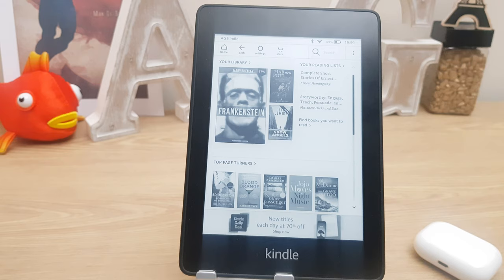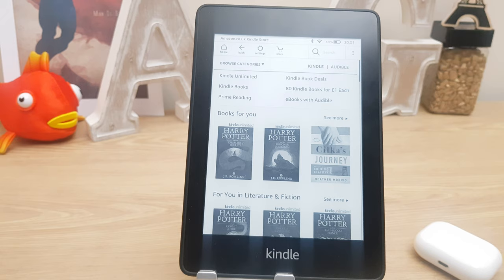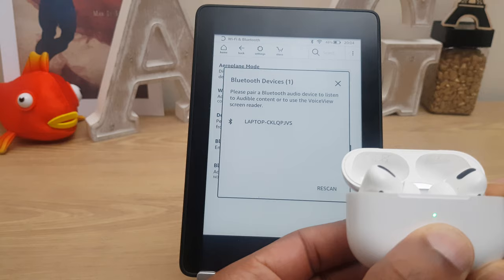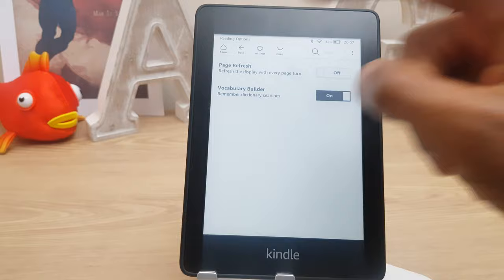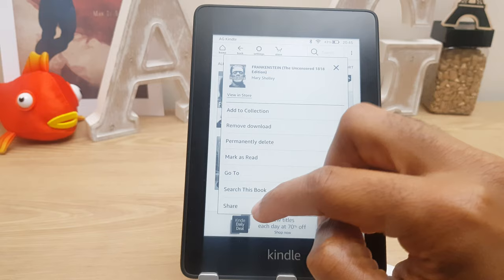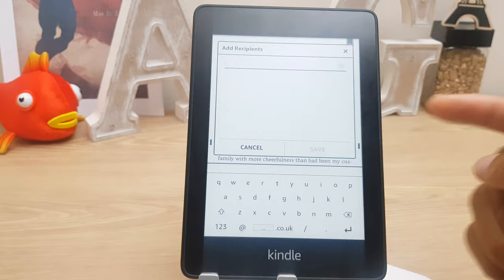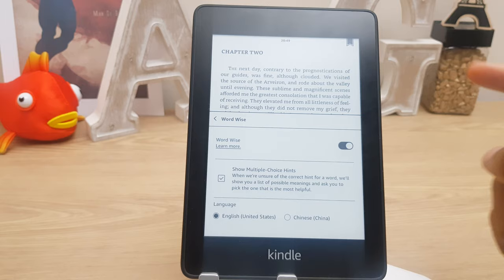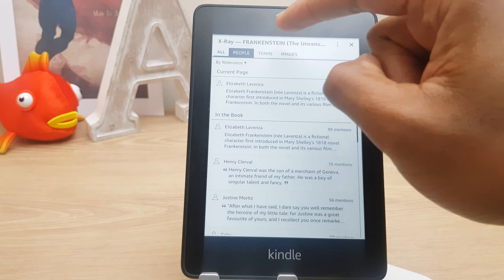Kindle Paperwhite - How To Guide - Features Explained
Hi, here's a run through of all the main features of the Kindle Paperwhite, a how to guide with the features explained. This is useful if you've just got one, maybe considering getting one or have had one for some time.
This is the complete user guide for Kindle users

Kindle Paperwhite